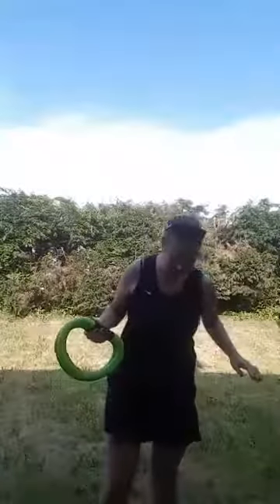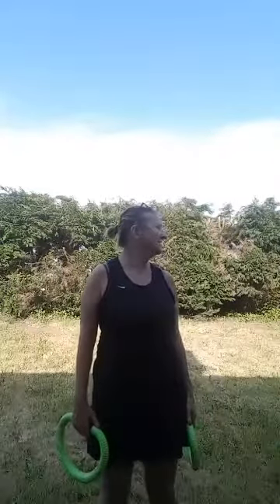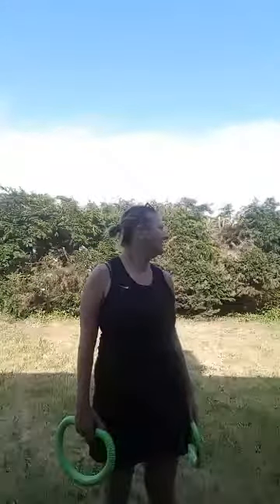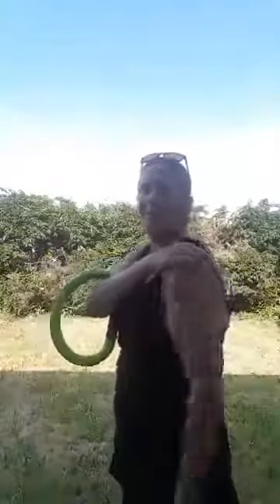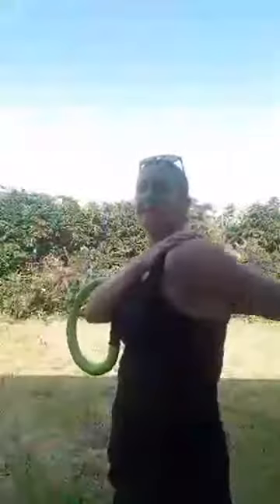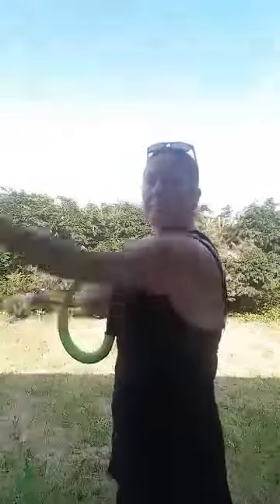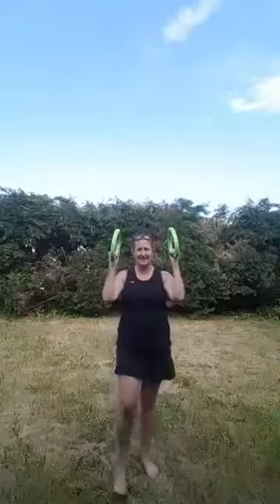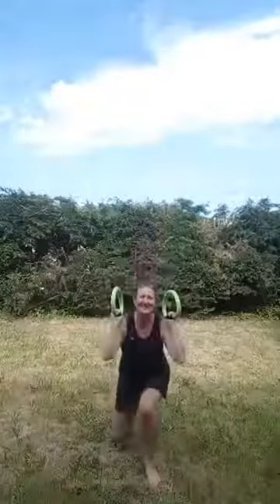Join Irene doing some Smovey Exercises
Why not do your Smovey exercises outside in the sunshine, join Irene as she does hers.